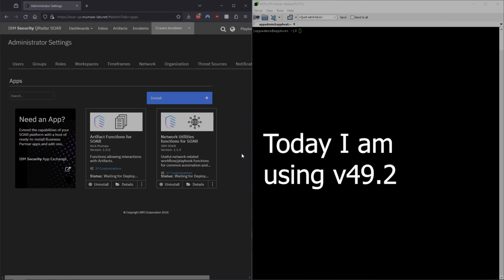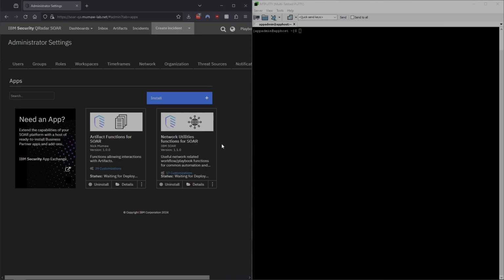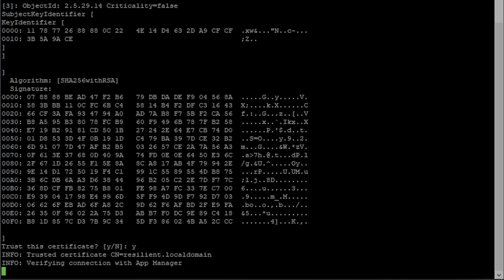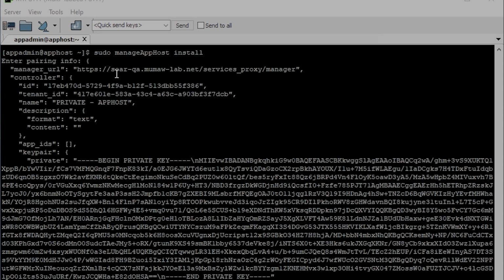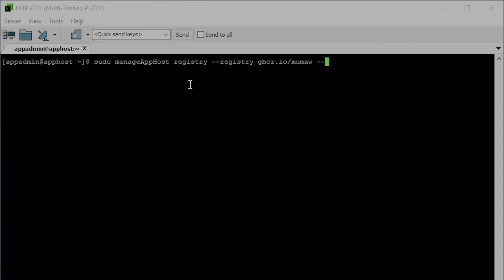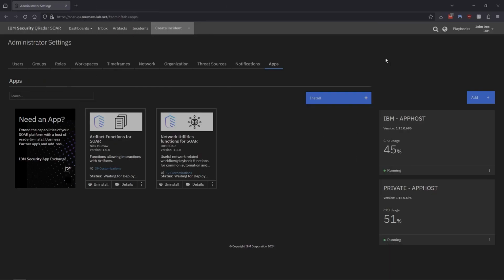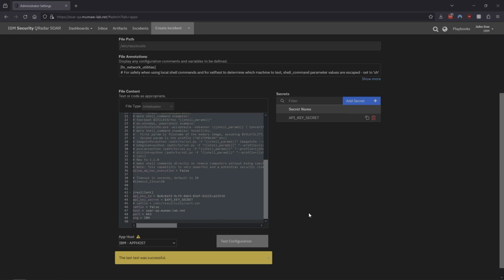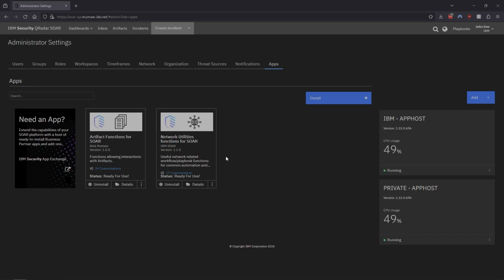2 Registries | 1 AppHost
Welcome Security Gurus. Let's check out AppHosts again as a new feature has emerged recently allowing multiple registries to be used on the same AppHost! Thanks!